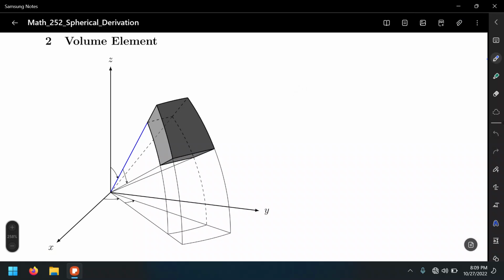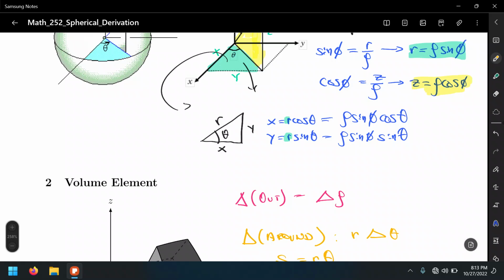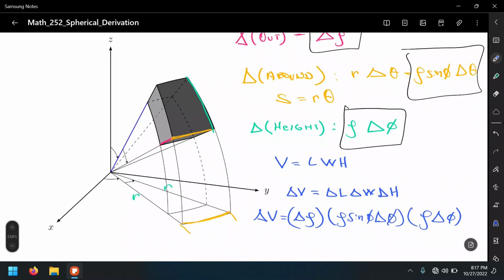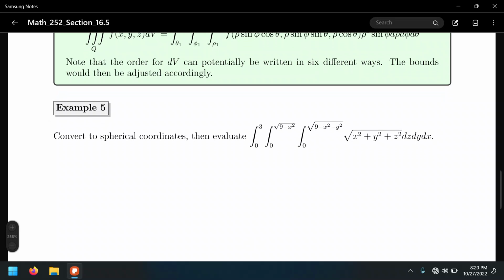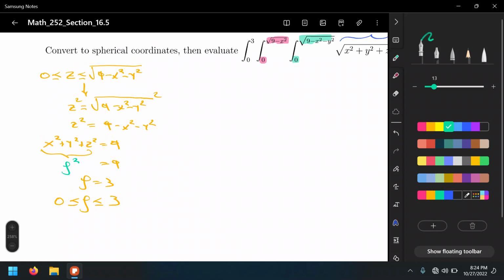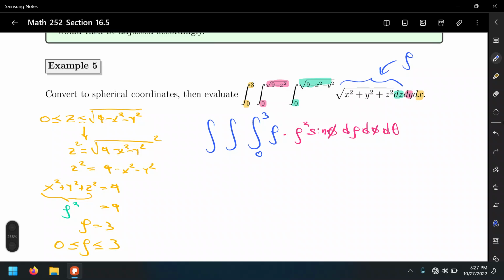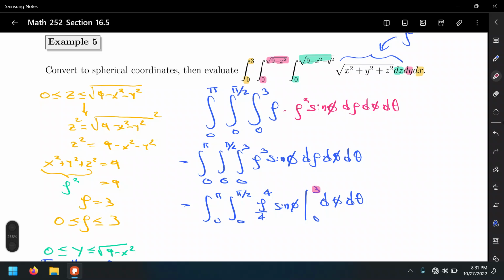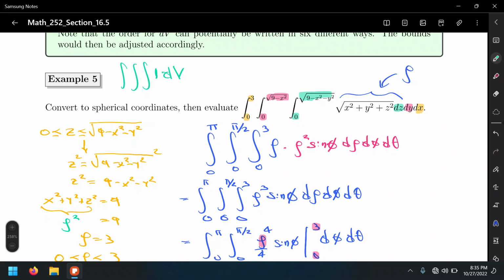Section 16.5 Triple Integrals in Cylindrical and Spherical Coordinates Part 3